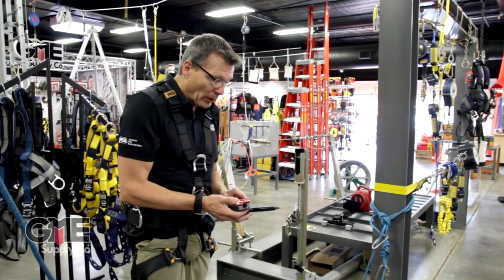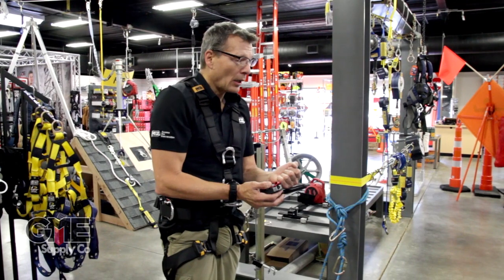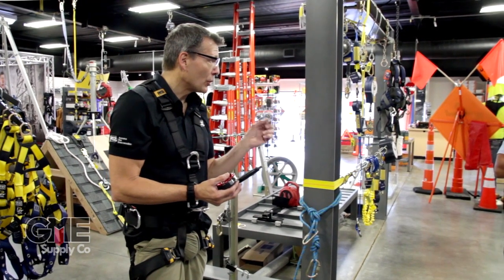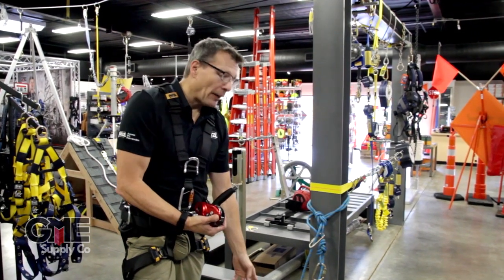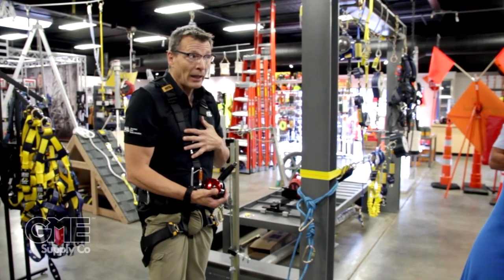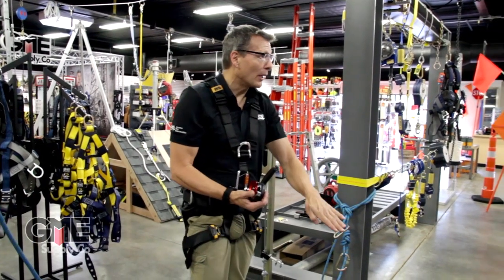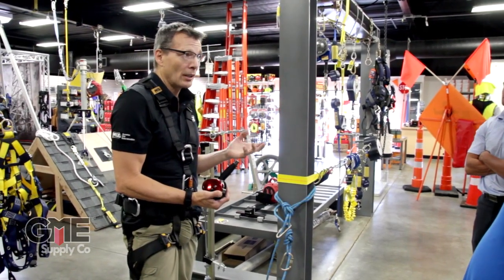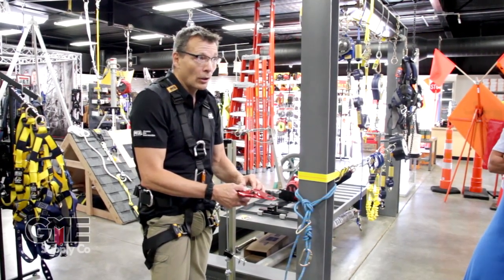Petzl Training - ID Predictable Slip Function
In this video, Scott explains how the Petzl ID cannot be overloaded because of the predictable slip function on the device.

Scott Backes, representing Petzl Work and Rescue, came into our showroom for some hands on training. We filmed a series of quick tutorials, explanations and demonstrations of different rescue and climbing techniques using the great gear from Petzl.